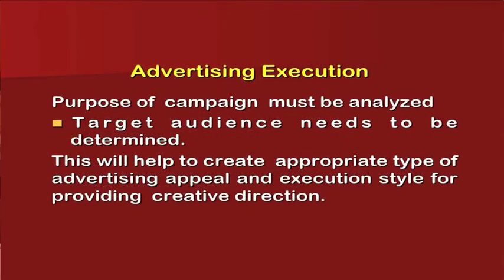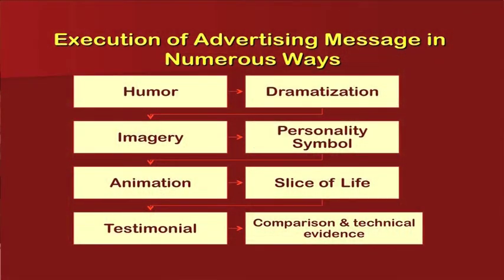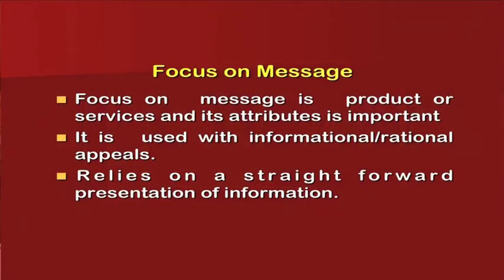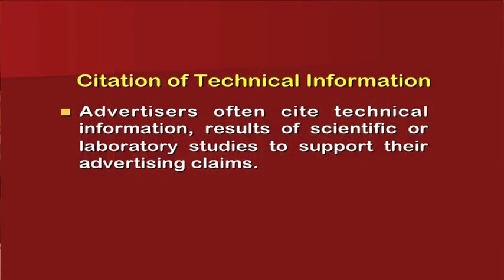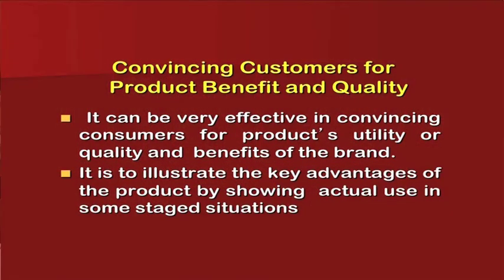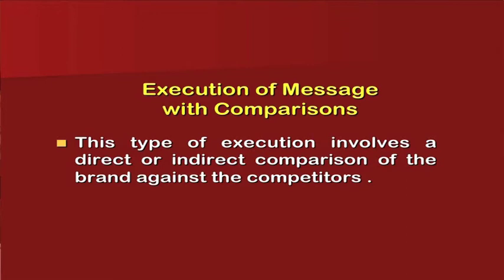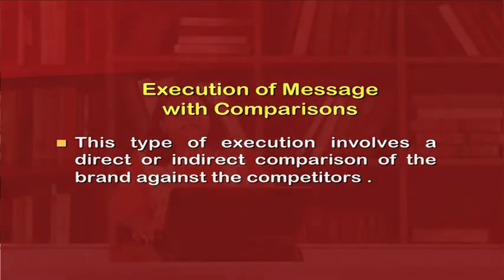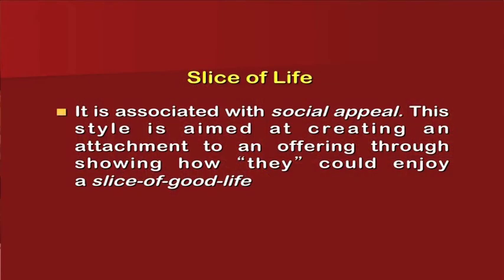Advetising Video 23 W6L3 Advertising execution